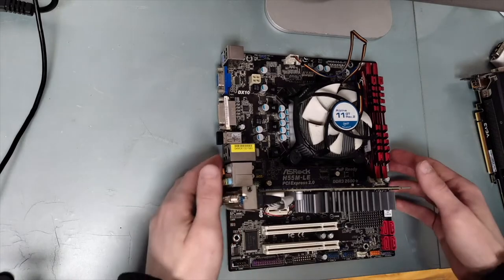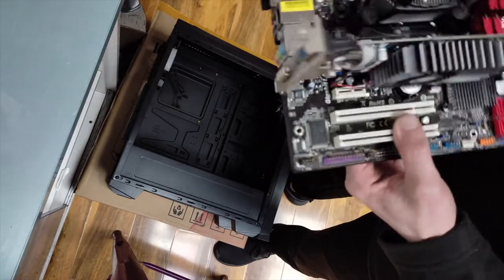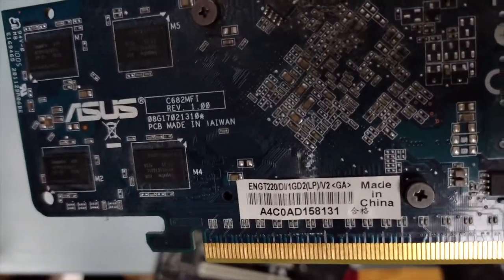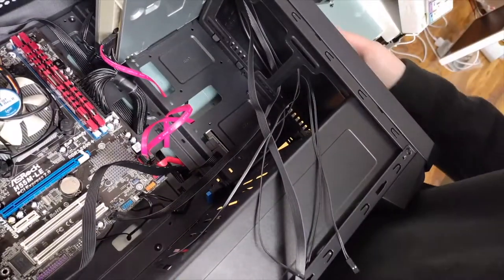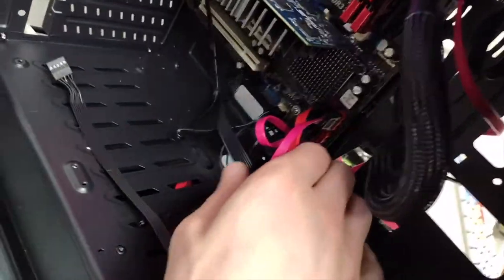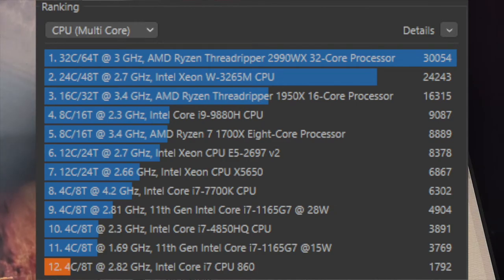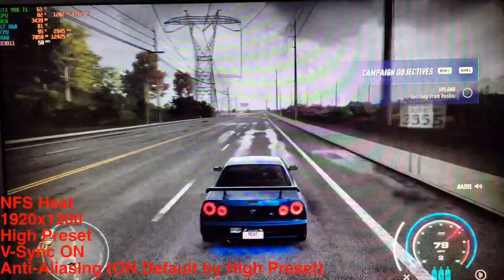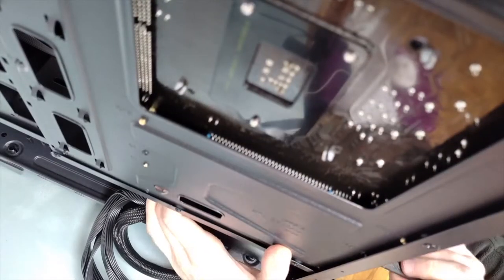i7 860 (with 980Ti) Build in 2022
In this video, we be building a PC with the 1st generation intel Core i7. The question is... Was it worth it?

The PC specs:

i7 860 (4c/8T)
8GB DDR3 (Clocked at 1600MHz)
Evga 980Ti 6GB VRAM)
500W PSU

Our Stores:

Minkos Macs Camden
5 Ferdinand Street
NW1 8ES
London

Minkos Macs Lewisham
8 Manor Park Parade
Lee High Road
SE13 5PB
London

Minkos Macs Shoreditch
16 Spelman Street
Shoreditch
E1 5LQ
London

Open 7 days a Week Monday - Saturday 10am - 7pm